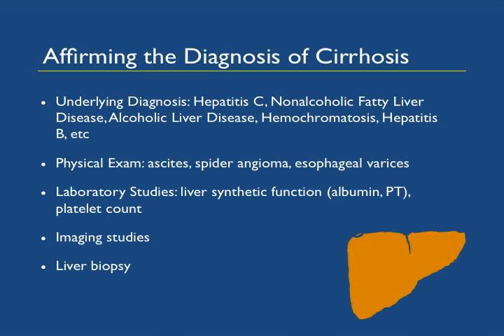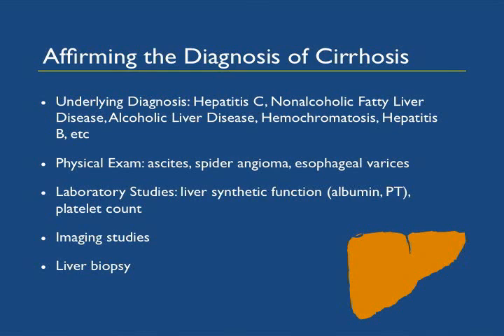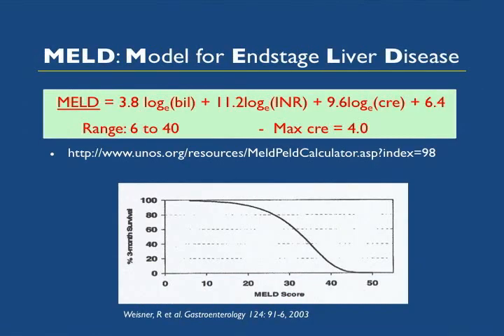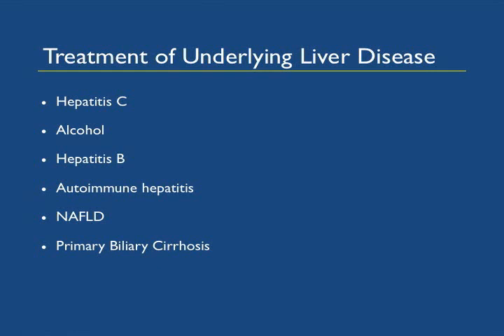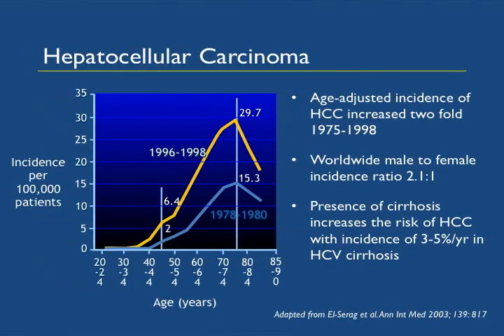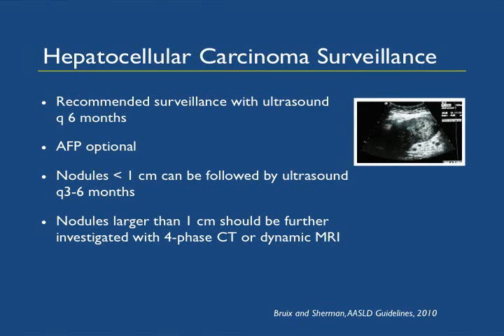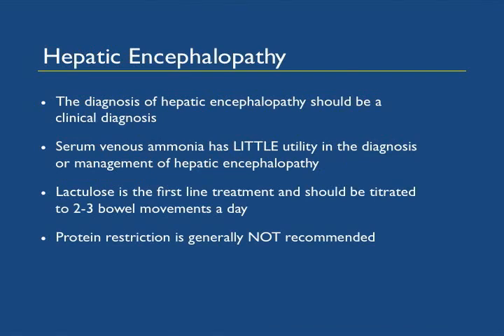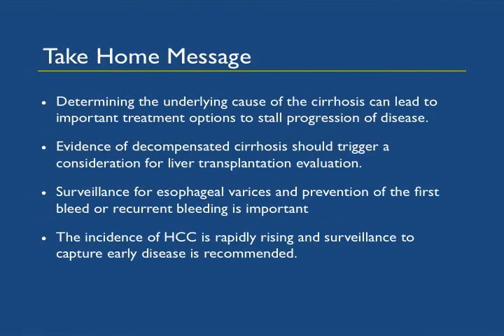024 Su Cirrhosis Primer FINAL 20121024